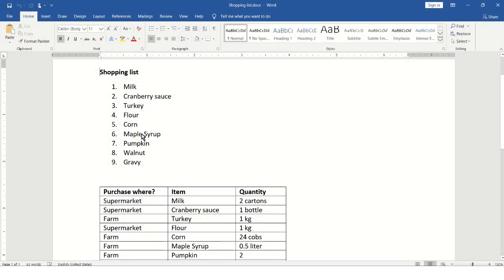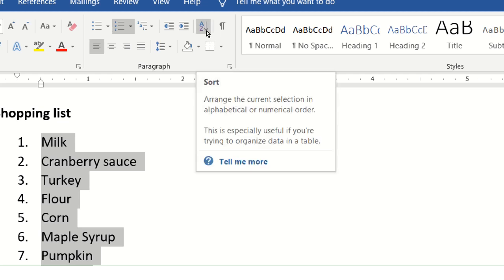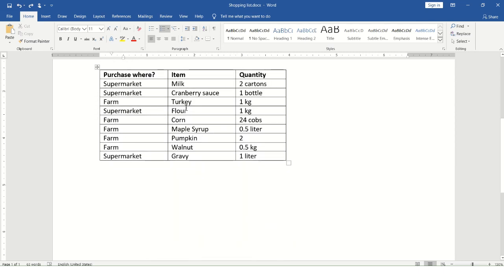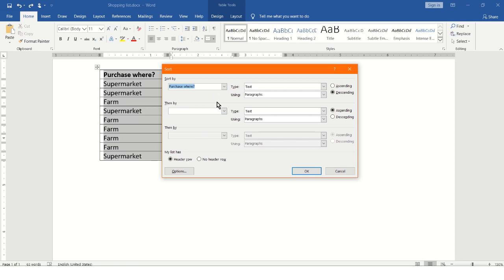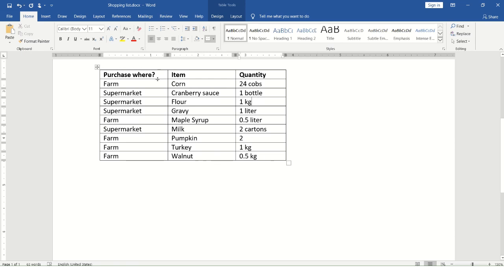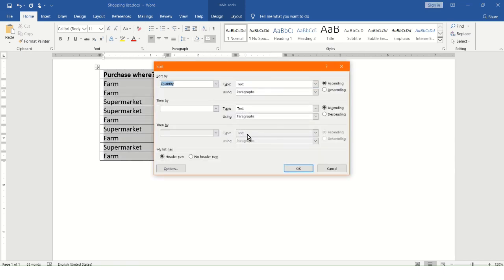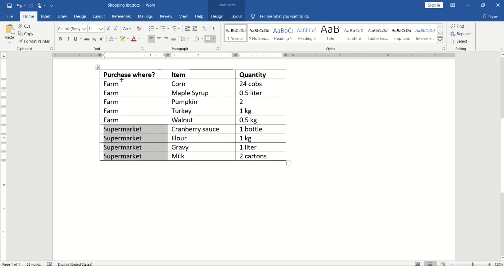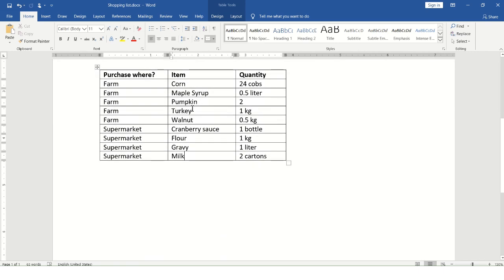Sorting lists and tables in Word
In this lesson, we'll learn how to perform sorting on simple lists of text or paragraphs or data in tables in Word.